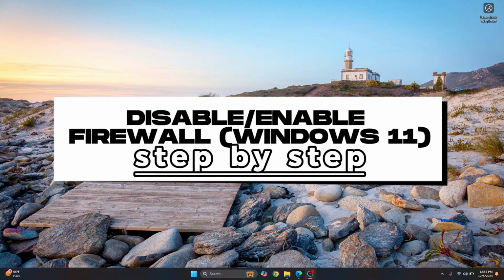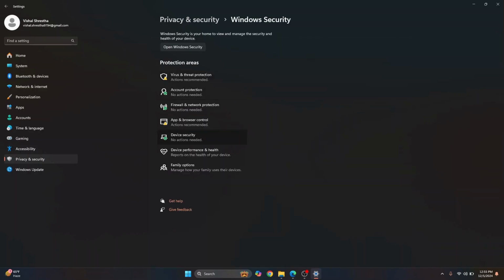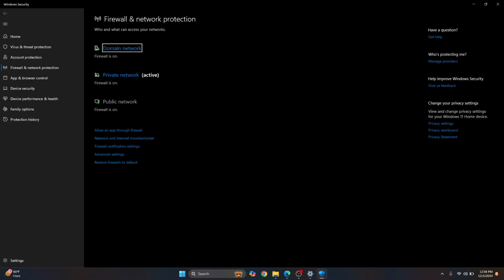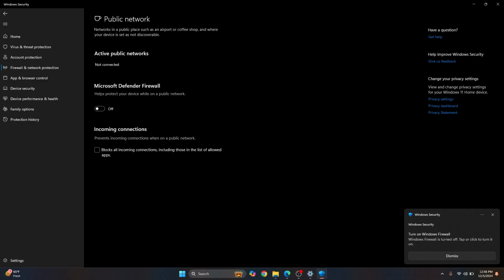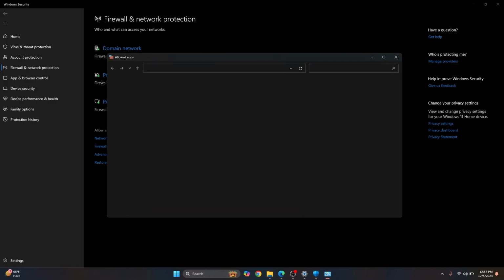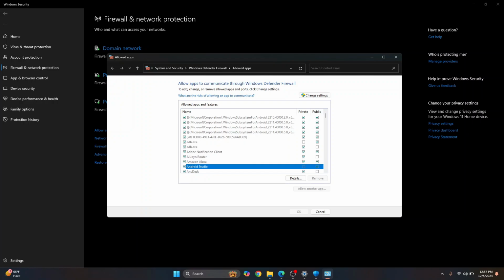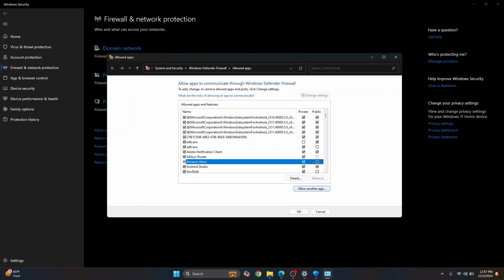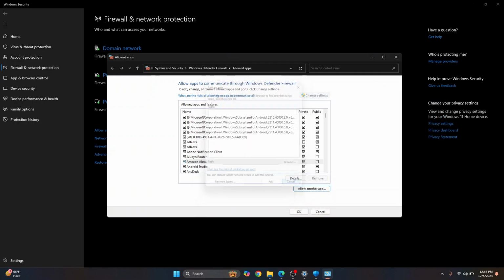How to Disable Firewall on Windows 11 Easily | Windows Firewall (2024)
In this video, I'll show you how to disable the Windows Firewall on your Windows 11 PC. This *step-by-step tutorial* will guide you through the easiest way to turn off the Windows Firewall without breaking a sweat. Whether you're troubleshooting network issues, installing software, or testing a secure app, we’ve got you covered!

In this video, you'll learn:
- What the Windows Firewall does and when to disable it.
- A quick, safe method to turn off the firewall in just a few clicks.

No tech jargon—just simple, beginner-friendly instructions to help you master your Windows 11 settings!

Many apps and games might require disabling the firewall temporarily for better performance. Learn how to do it the right way to avoid errors while keeping your device secure.

📌 *Quick Tip:* Always re-enable the firewall after completing your tasks to stay protected against cyber threats!